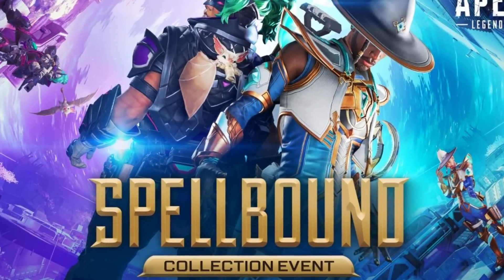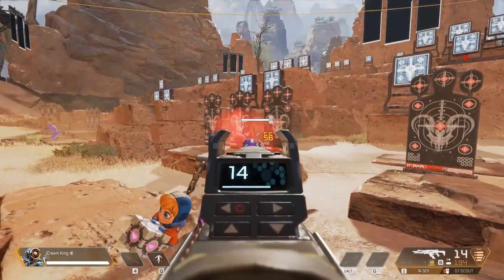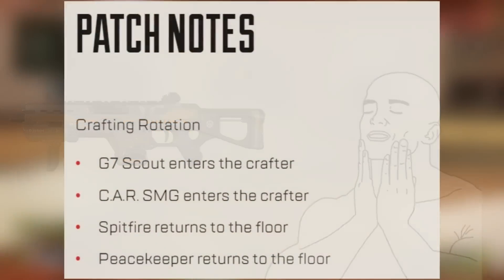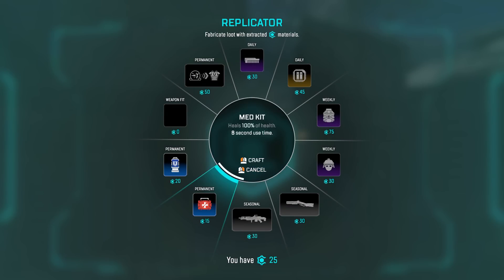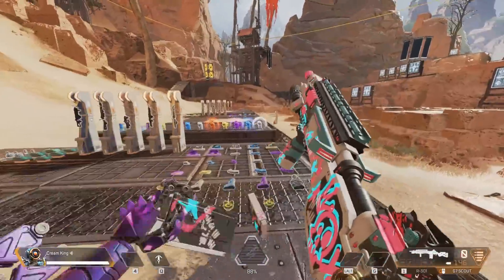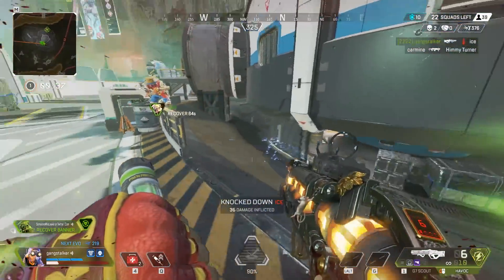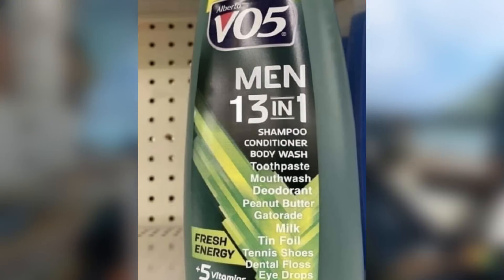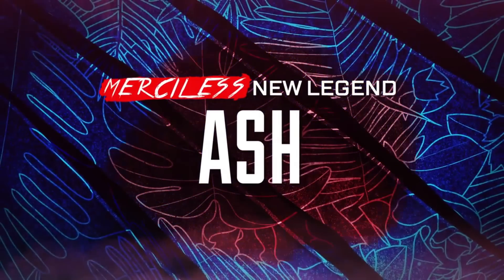It's Not Removed, They Put It Here